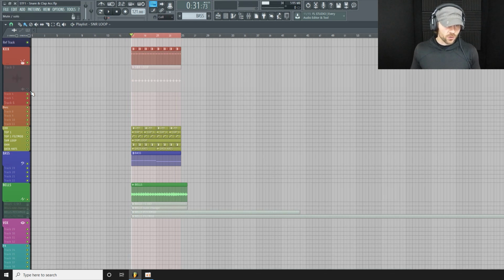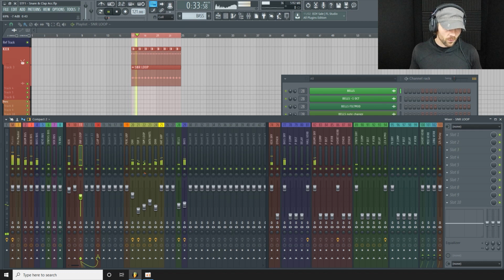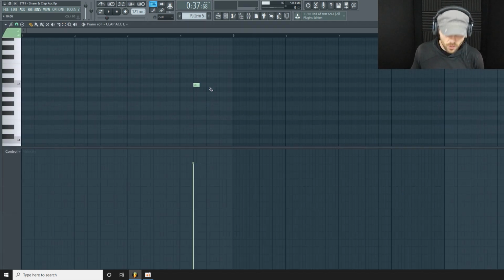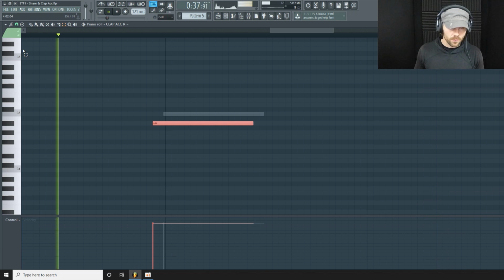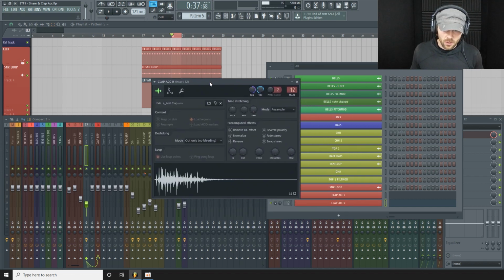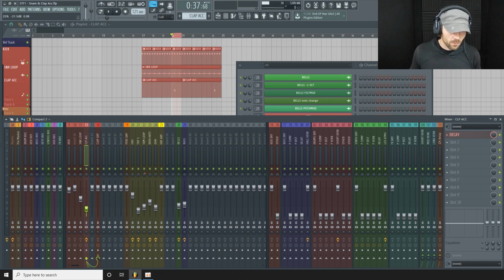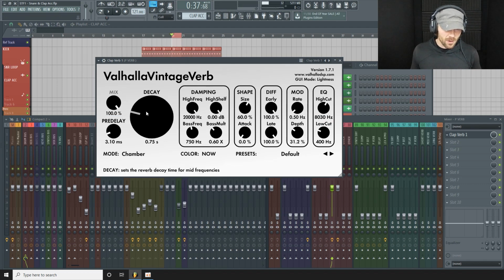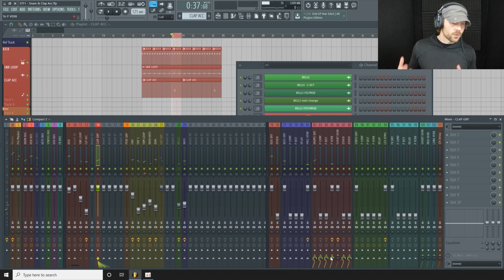Snares and Claps | Track Starter - Part 4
Progressive House - Start to Finish
In this module we add a snare loop and program a wide clap accent